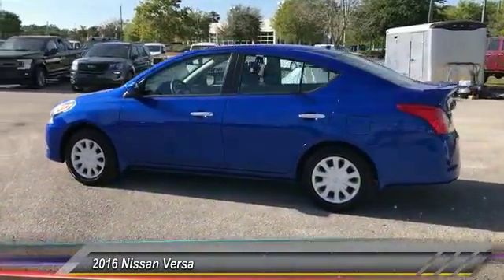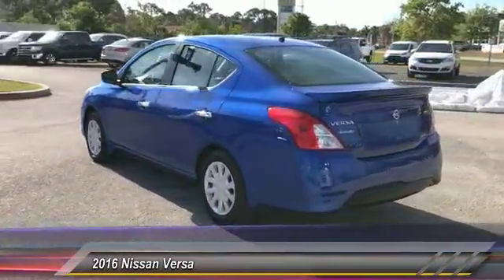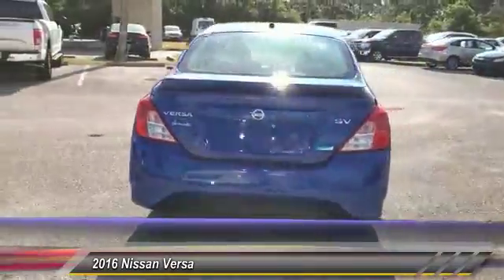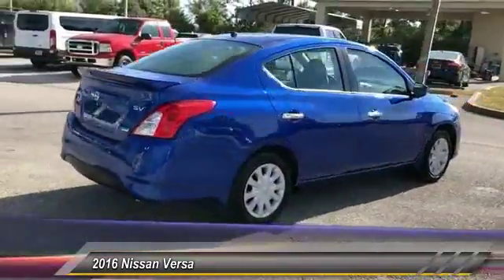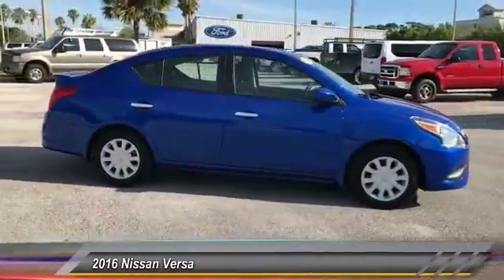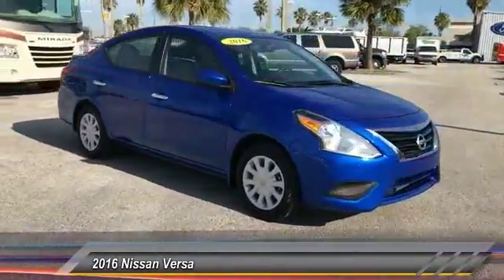2016 Nissan Versa Palm Bay FL PB11868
2016 Nissan Versa SV